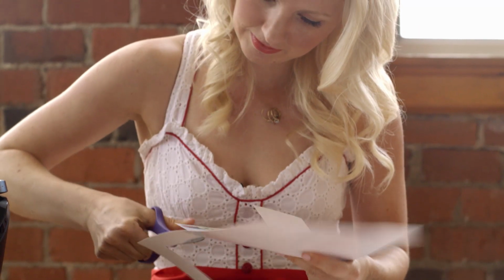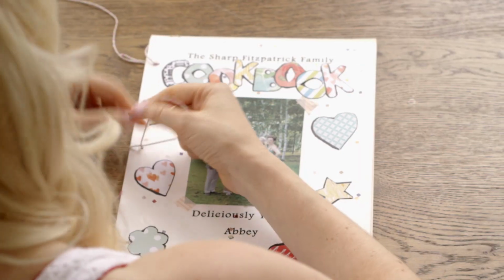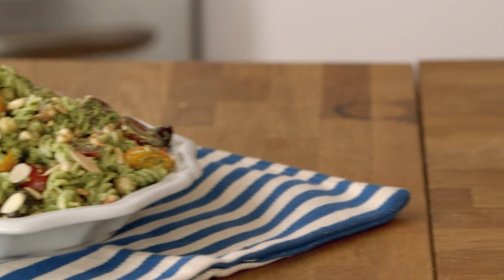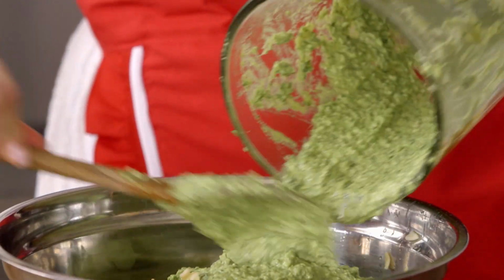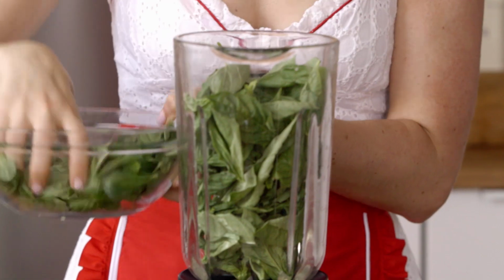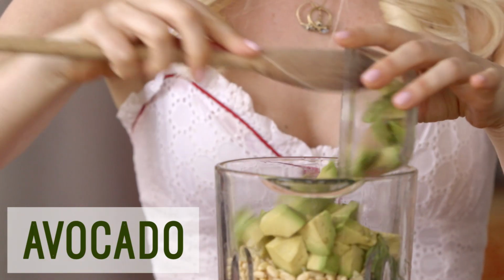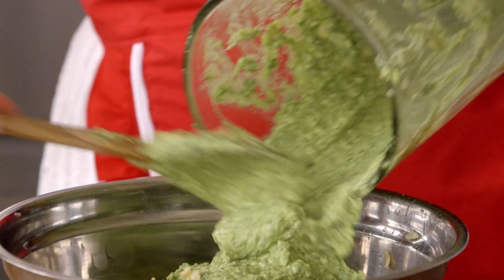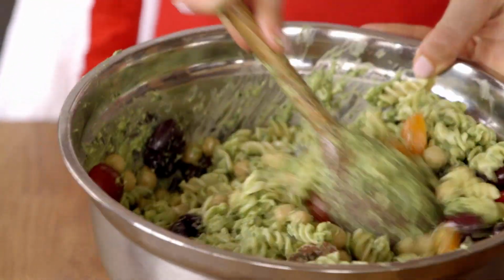Gluten Free Vegan Pesto Pasta Salad Recipe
Abbey has partnered with HP to bring you this special episode of Abbey's Kitchen featuring a recipe for Vegan Pesto Pasta Salad. This recipe was actually inspired by her father who always had a basil garden. He was so proud of his basil crop every summer that he would make cheese free pesto.

As many of you already know Abbey is getting married in a few weeks and wanted to bring some special recipes to the wedding, many of which will be dedicated to her loving family. She has been hard at work on a fun homemade cookbook that features some of the dishes that remind her of her family but have her distinctive spin on them giving them that extra flare she is known for. She's partnered with her friends at HP to put the whole project together and has found one of their software features to be extremely conventioneer. As she continues to print page after page she quickly goes through ink, fortunately for her HP has a built in application that detects when her ink is low and automatically orders more for her and delivers it right to her front door without the hassle of going to a store and trying to hunt down exactly the right ink cartridges.

Staying true to her roots Abbey is keeping this recipe cheese free but adding in a combo of pine nuts, almond nuts, garlic, lemon juice, a pinch of salt and pepper, and her secret ingredient, avocado. The avocado really softens the flavor of the basil and adds a creamy texture that eliminates the need to add extra oil. Abbey finds traditional pesto to be a bit oily and grainy, which I think we could all agree is common. This recipe results in a much better consistency and flavor than a traditional pesto would have.

In honor of her lovely sister Skye Abbey has chosen to use gluten free pasta, which is not only her sister's preference as she is trying to cut back on FODMAPS, but a great choice in general when it comes to pasta. Feel free to use the pasta of your choosing of course and keep in mind that whole grain is also a good option.

To create this delicious pesto salad first prepare your pasta. Make sure you get a good consistency when making your pasta as this is crucial to a truly tasty dish. You will want to cook an entire pound of pasta. Once you have the pasta cooked, drain it, then set it aside and let it cool to room temperature, we will come back to the pasta after we create the pesto.

To make your pesto combine 4 cups of basil, 1/2 cup of sliced almonds, 1/2 cup of pine nuts, 2 cloves of finely minced garlic, 1/4 cup of lemon juice, 1 diced avocado, and finally add salt and pepper to taste. Puree all of these ingredients together until you get a smooth consistency. Once your pesto is complete it's time to create your pasta salad.

To make your pasta salad put your cooked pasta into a mixing bowl and add 1 1/2 cups of colorful baby tomatoes, 19 ounces of canned no-salt added chickpeas that have been rinsed and drained, and 1/4 cup of kalamata olives. Now it's time to add in the pesto you created and mix all of these ingredients together. Top them off with 2 tbsp. of toasted pine nuts and 2 tbsp. of toasted sliced almonds. Abbey recommends enjoying this dish at room temperature.

As Abbey journey's into the next phase of her life she will be putting up more videos featuring recipes dedicated to her family. So, please follow along as you don't want to miss out on these unique creations.

For more tips on staying healthy, recipes, dieting, and information fit for consumption by foodies everywhere stop by Abbey’s blog.